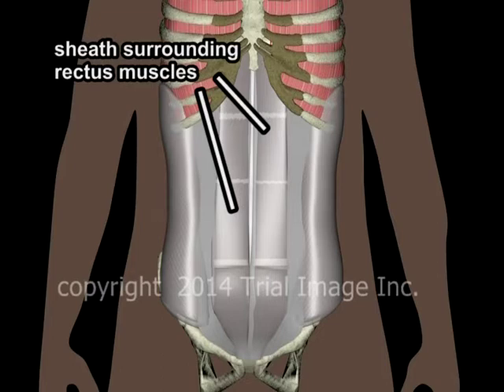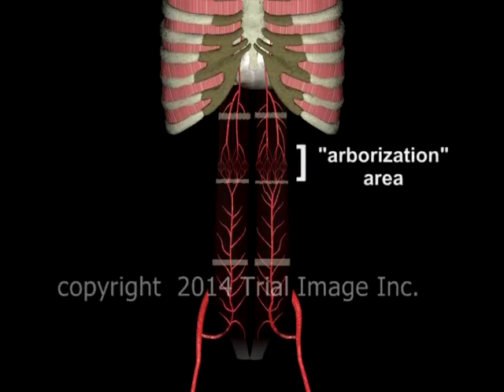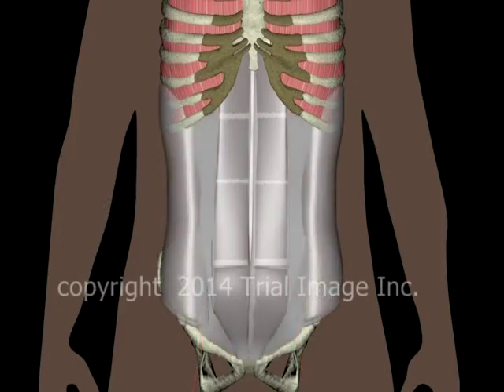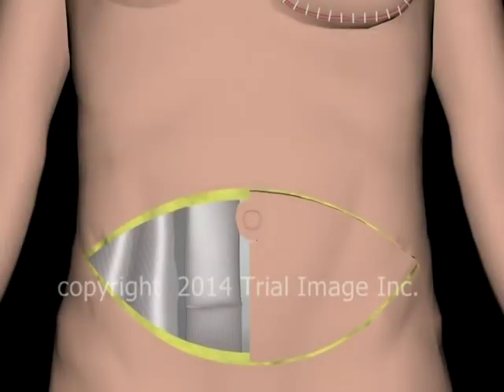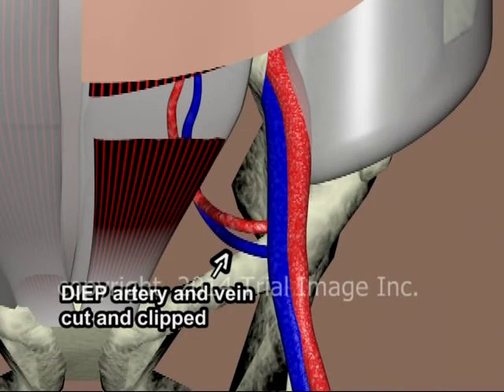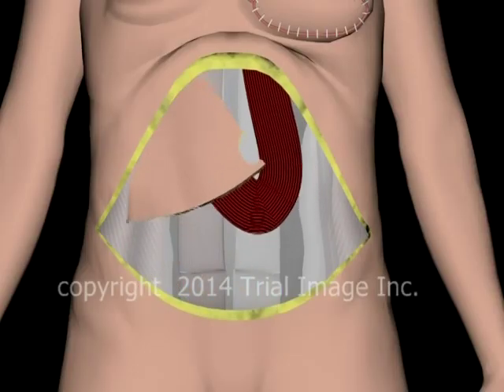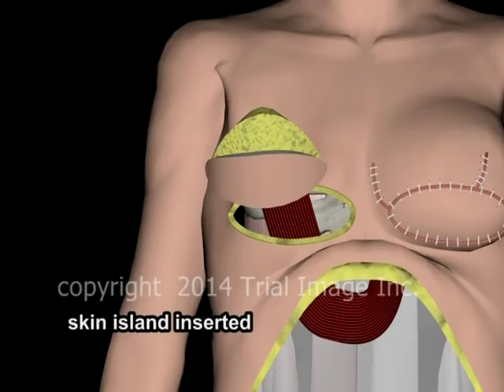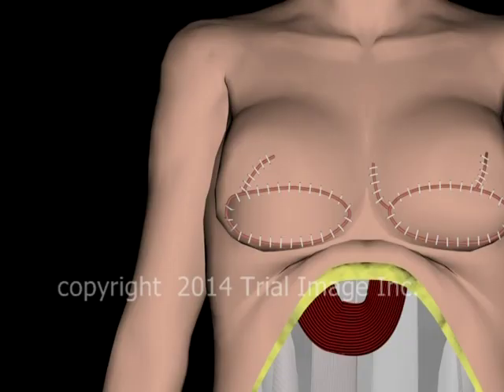Breast Reconstruction (TRAM) - animation & narration by Cal Shipley, M.D.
Breast reconstruction via TRAM (Transverse Rectus Abdominis Myocutaneous flap) procedure after mastectomy. VAS120